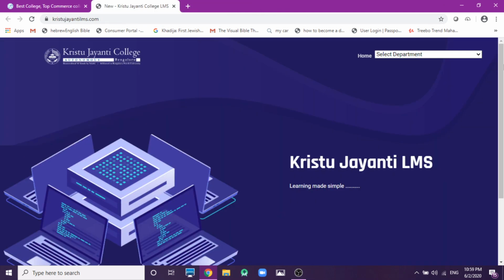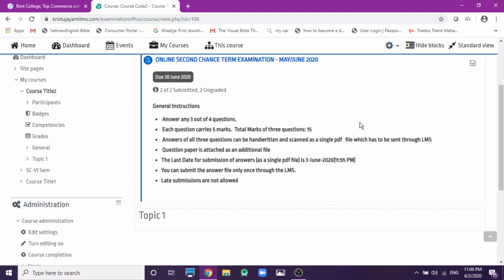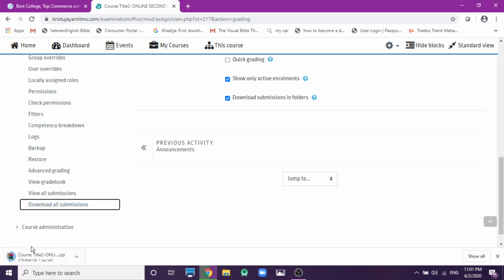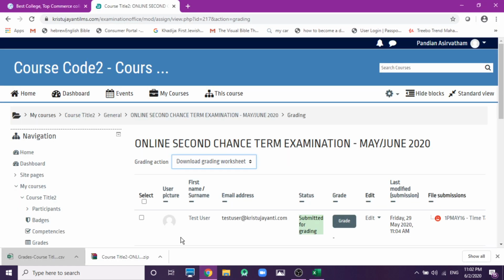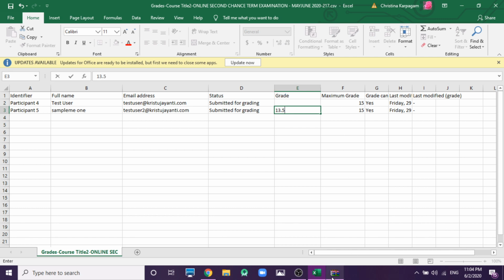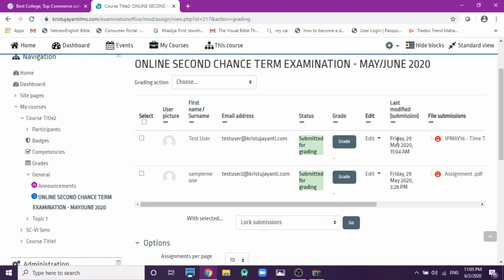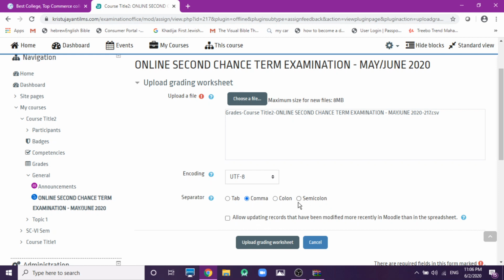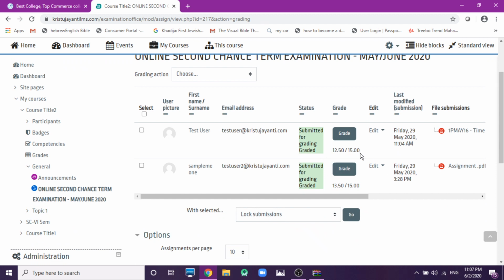Assignment Single file upload Evaluvation